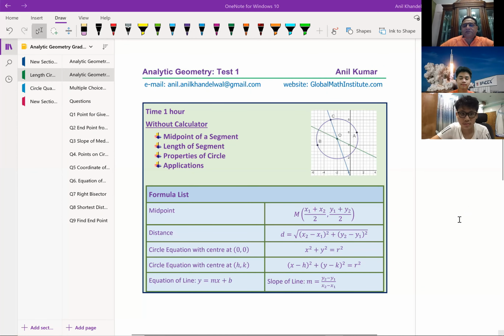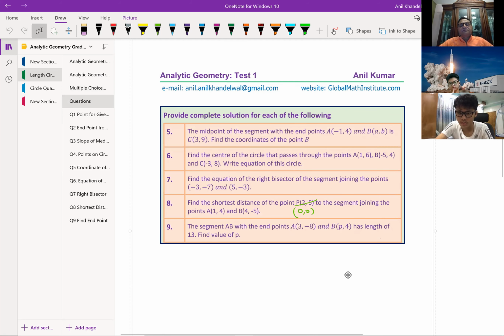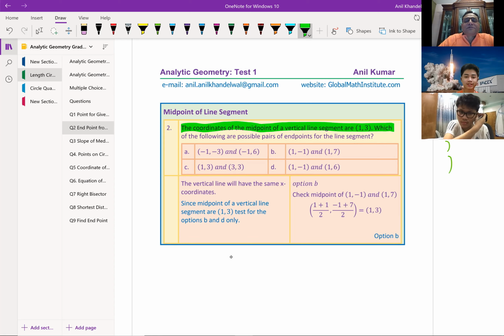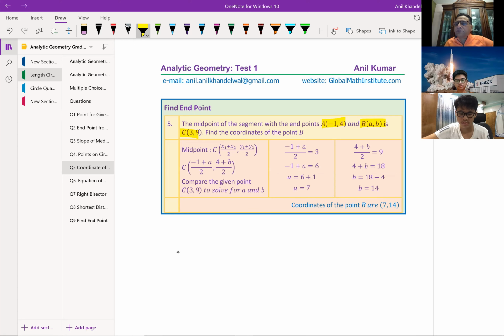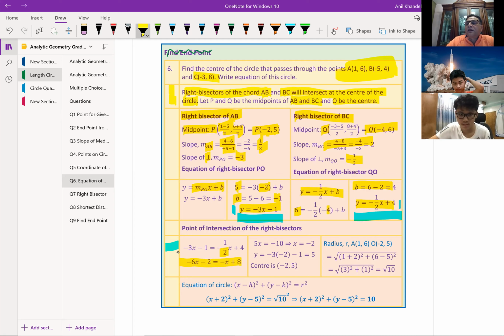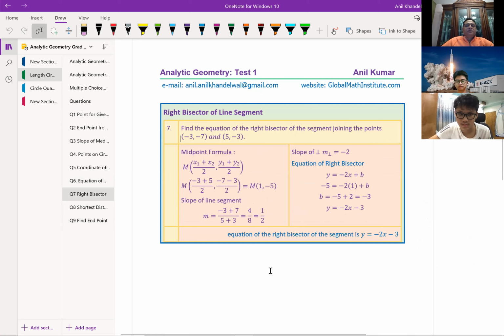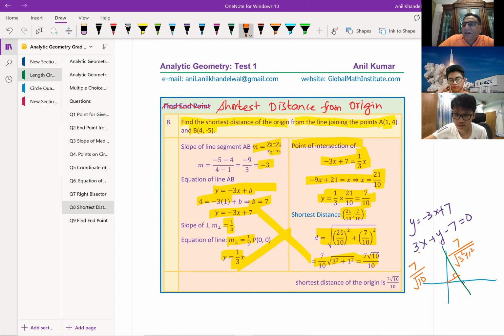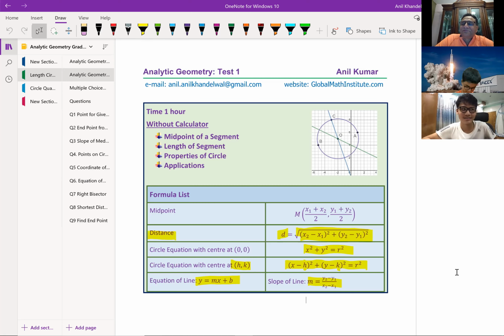Right Bisector of Chords Shortest Distance and End Point Calculation Coordinate Geometry Test GCSE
Circumcenter of a triangle is the point of intersection of the right bisector of the three sides of a triangle. All the three vertices are same distance away from the circumcentre and so a circle can be drawn circumscribing the triangle using this point as the centre.
Orthocentre of a triangle is a point where the perpendiculars drawn from each vertex to the opposite sides intersect. For an acute angle triangle the orthocenter is inside the triangle; for right triangle it is on the hypotenuse and for the obtuse angle triangle it lies outside the triangle.
Incentre of a triangle is the point of intersection of three interior angles of a triangle. A circle inscribed in a triangle can be drawn with center at the incenter.